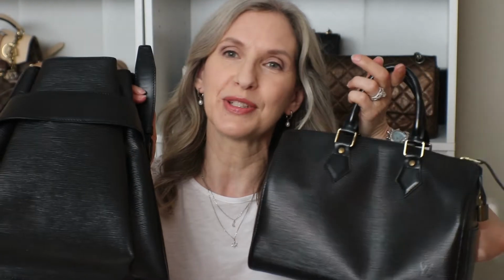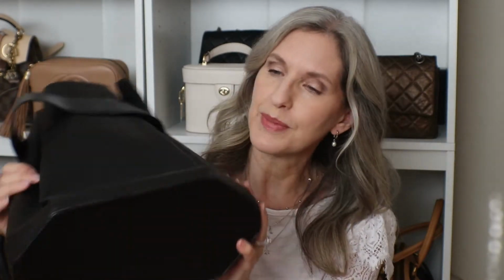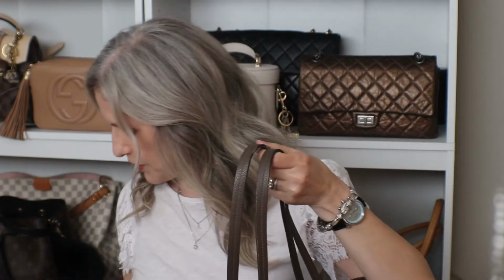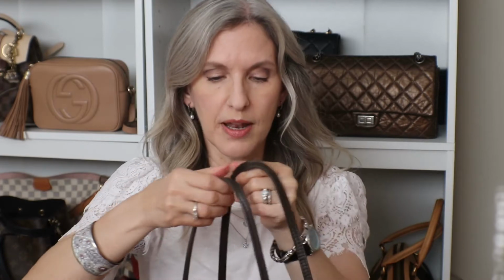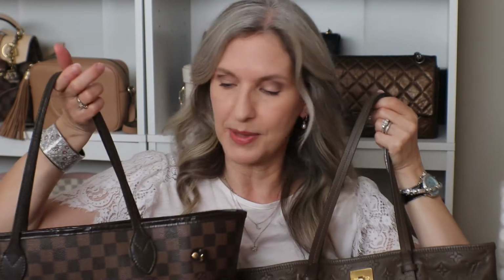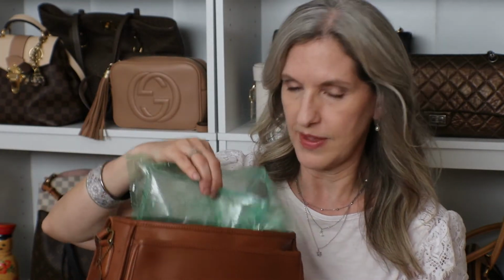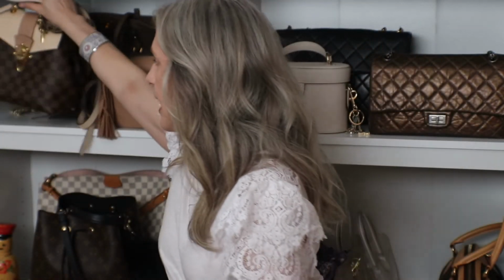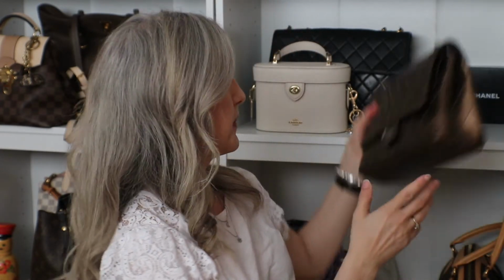THINGS THAT DRIVE ME CRAZY ABOUT MY BAGS! | Frustrating features about the bags I love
Hi everyone,
Today's video is a lighthearted rant at little things that drive me crazy about some of my beloved handbags. Tell me what drives YOU crazy in the comments!
My favorite products and accessories:
Collonil Carbon Pro leather protectant
Felt Bag organizers: Zoomoni.com
Nylon Bag organizers: Cloversac.com
Chain Strap
Fur PomPom

Thank you St. Rita of Cascia